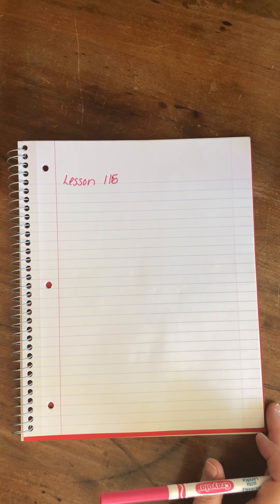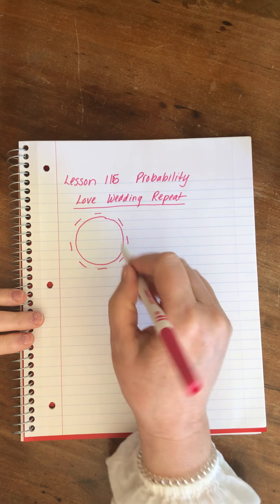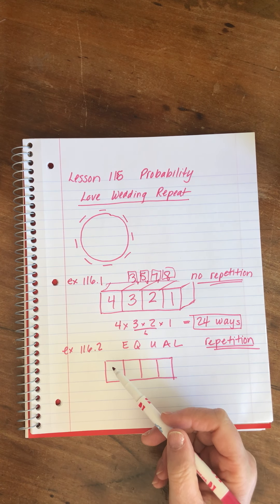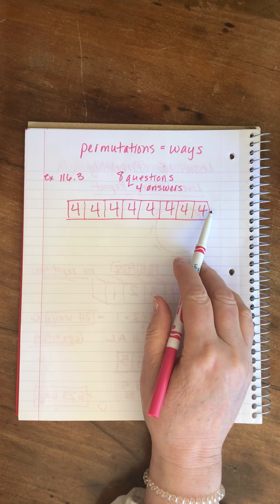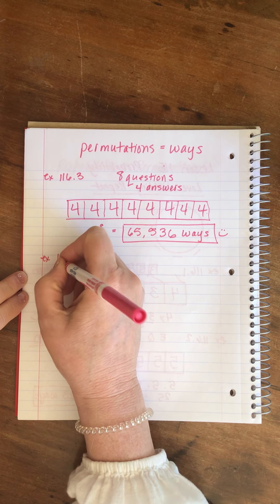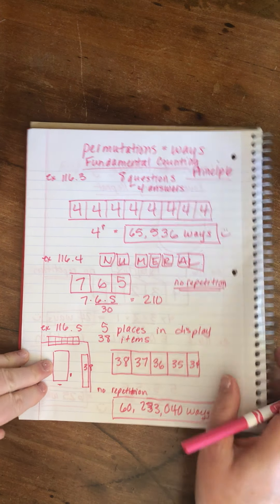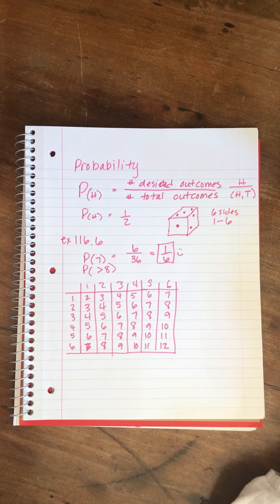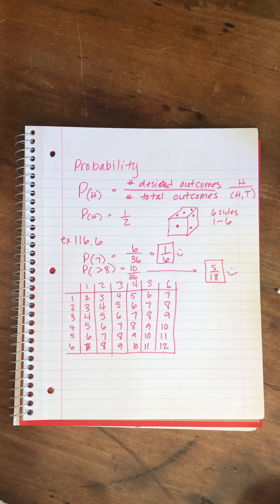Saxon Algebra 2 | Lesson 116